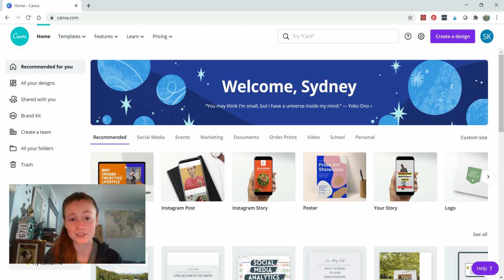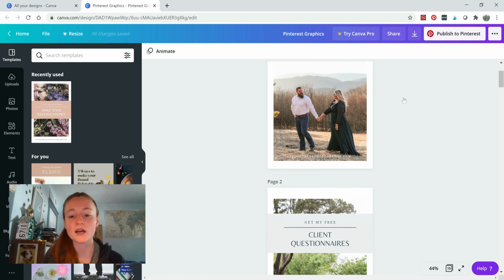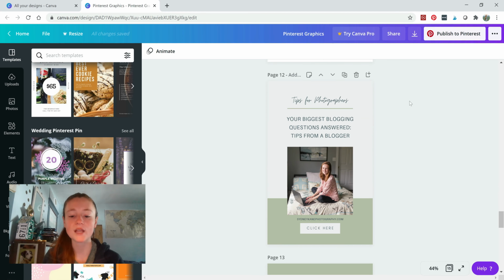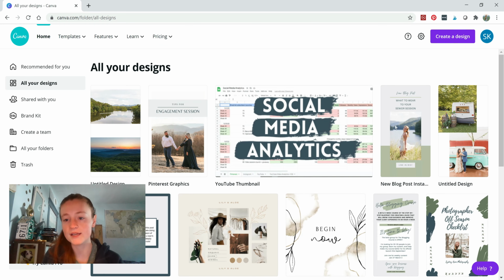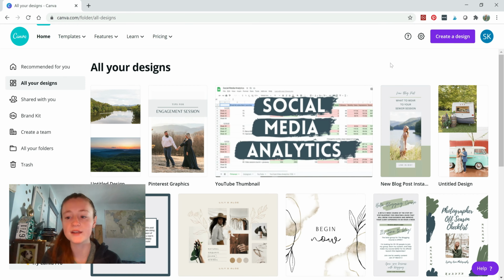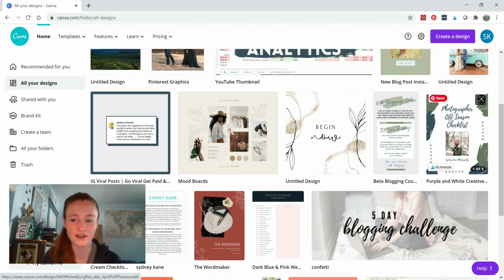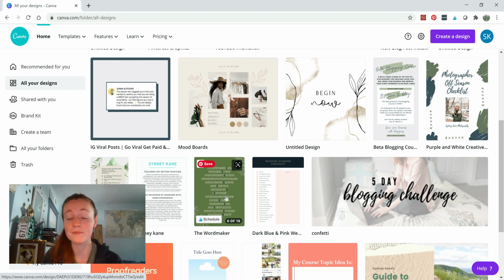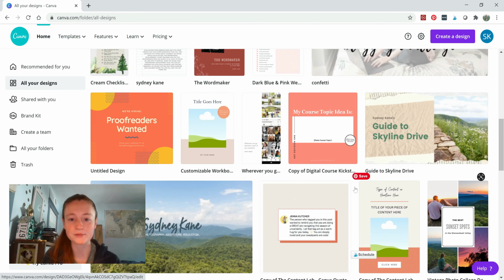How I Use Canva in My Business: Pinterest Pins, YouTube Thumbnails, Photographer Education, & More!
How I use Canva in my business! This is a quick walk through of everything I use Canva for! I'm a wedding photographer who blogs twice each week, uploads one YouTube video, and creates free photographer education. I use Canva to create Pinterest pins, YouTube thumbnails, photographer education guides, and so much more. The best part is that Canva is FREE and remembers all your templates. Go behind the scenes with me to see everything I use Canva for as a small business owner!

Camera gear used for this video: Canon EOS 5D Mark IV, Sigma 35mm f/1.4

BlogStomp
Adobe Lightroom, Photoshop, & InDesign
PhotoMechanic

Adding a bit of knowledge and adventure into your life so you can create the business and life you’ve always dreamed about